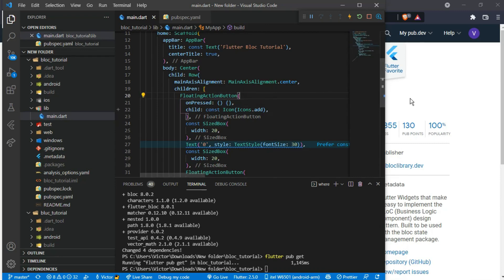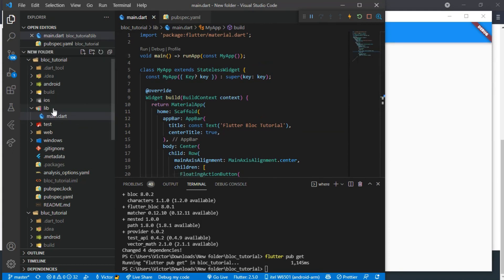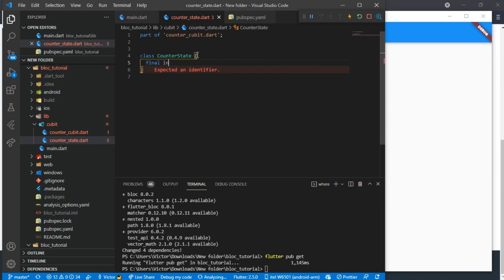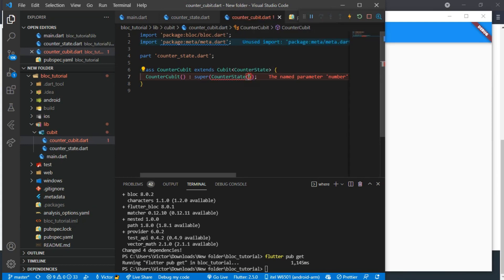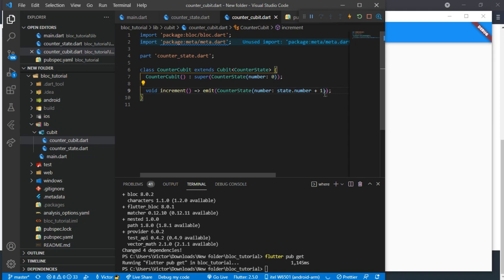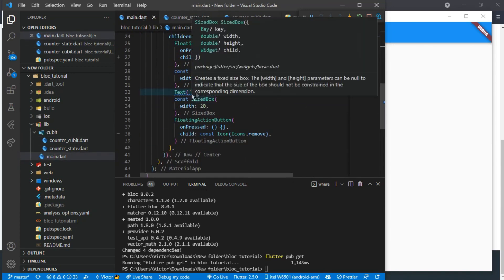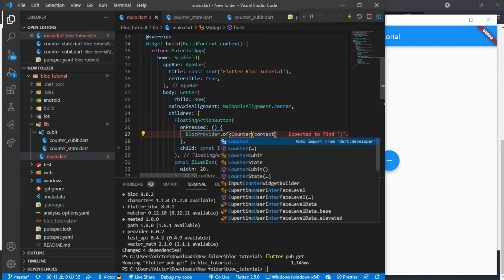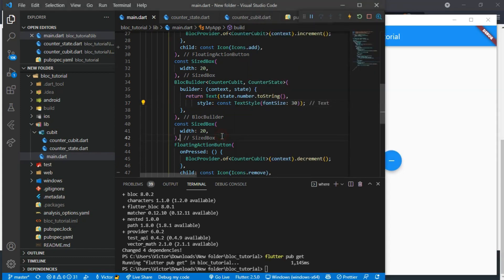Flutter Bloc tutorial 2022 - Counter App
We will learn how to use the flutter bloc state management package in our counter app. We will use it to manage the states and changes in the app.